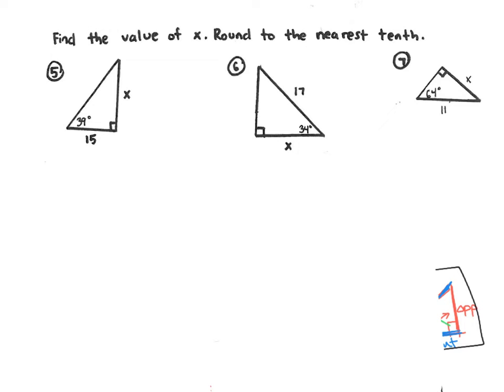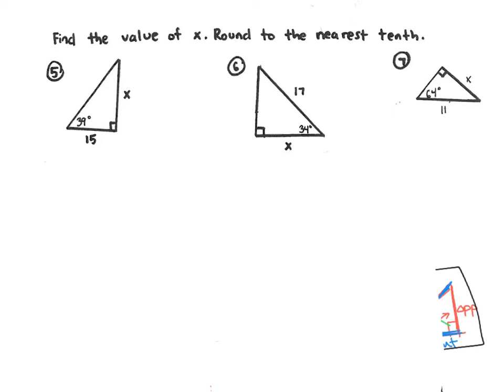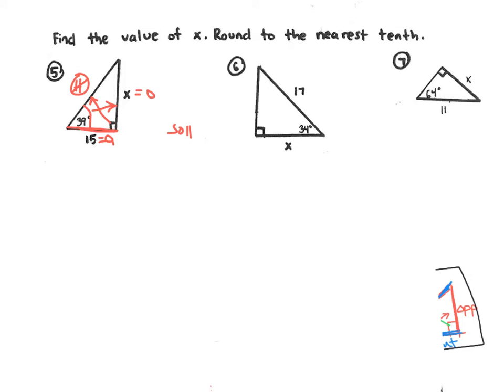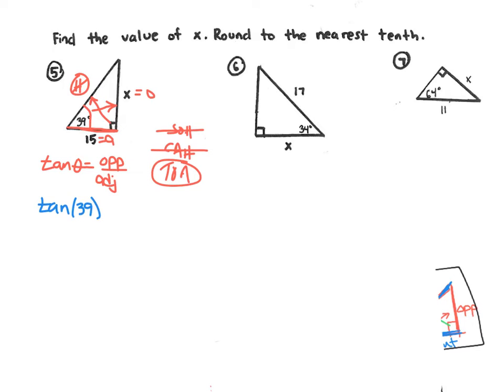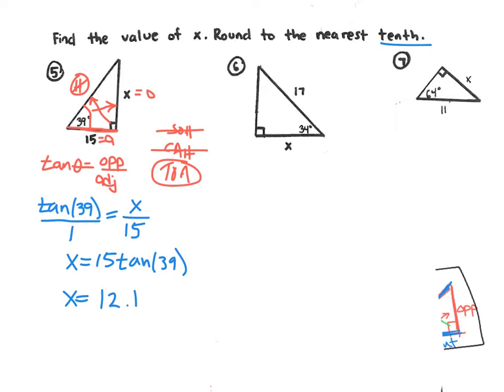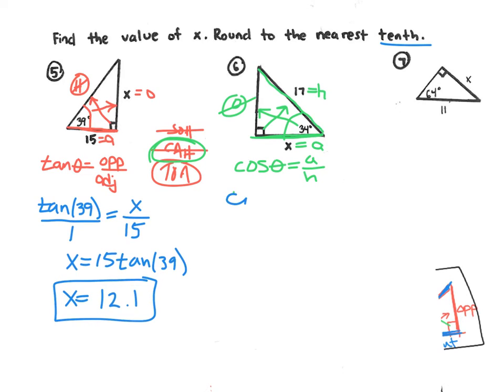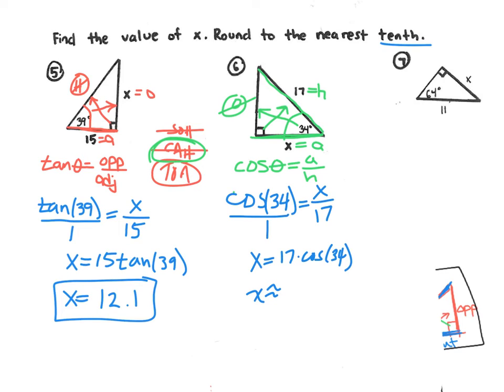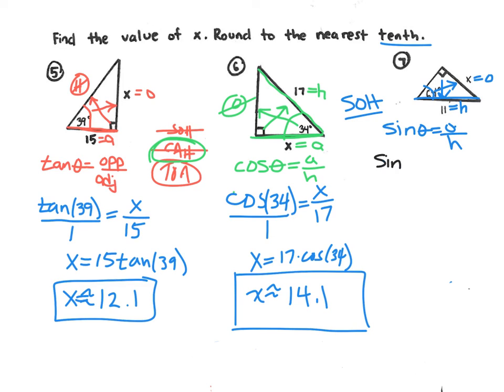Finding a Side